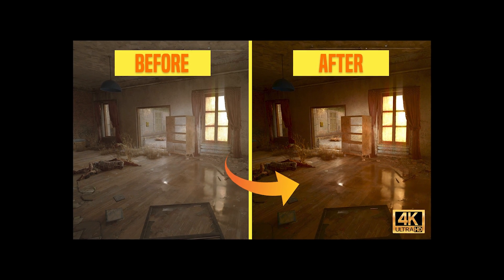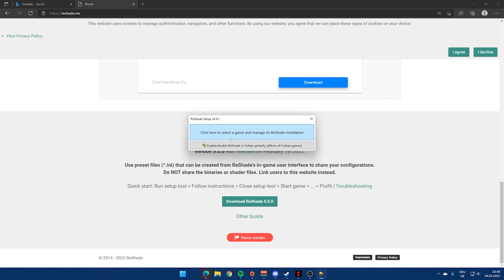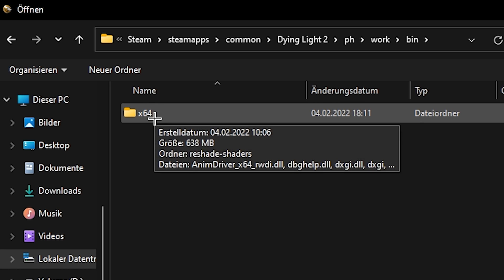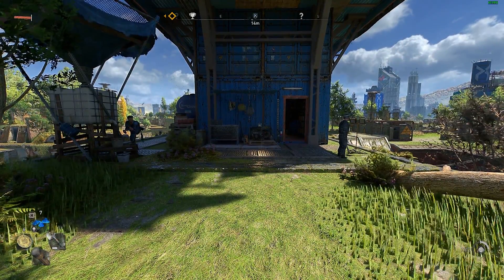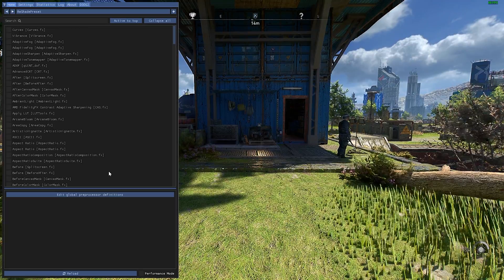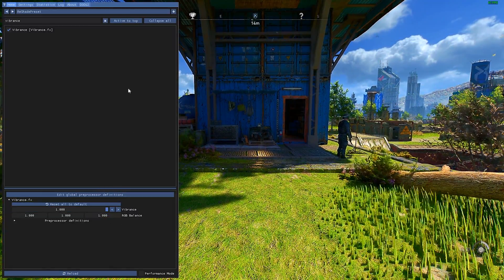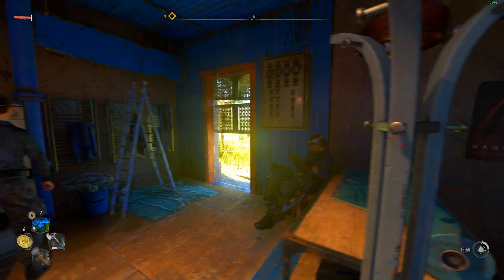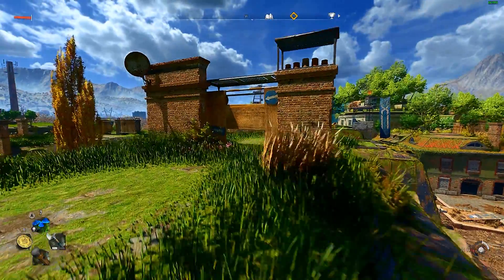How to make Dying Light 2 Look better (including shadows)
In this video i am going to show you how to make Dying Light 2 Look better on PC.

Timecodes
0:00 Intro
0:14 Installation
1:57 Ingame Setup
3:28 Example 1
3:41 Example 2
4:13 Example 3
5:04 Outro